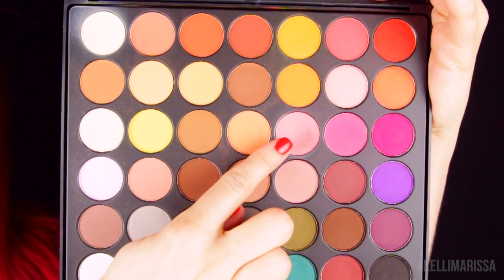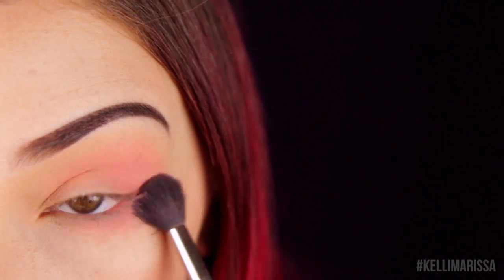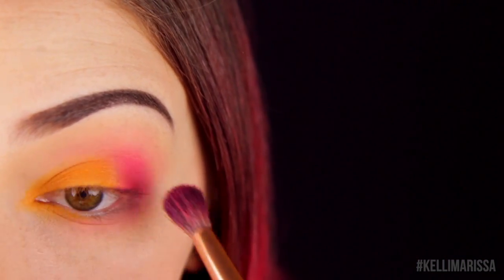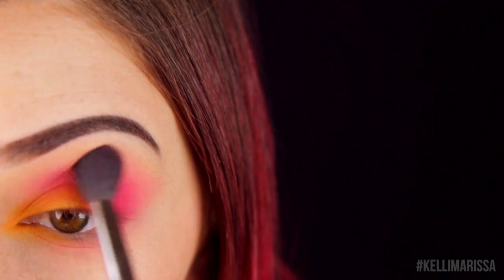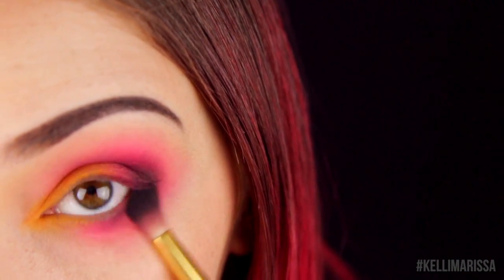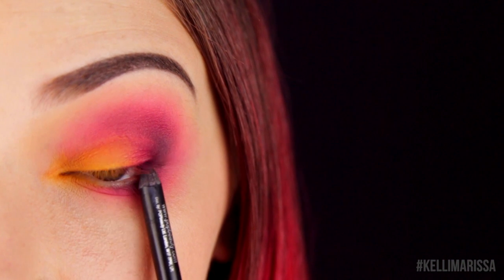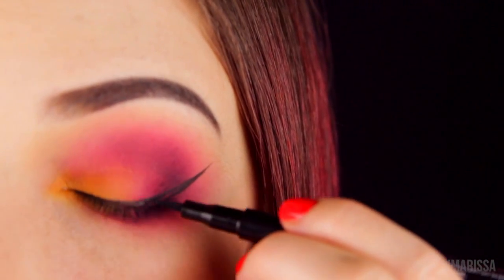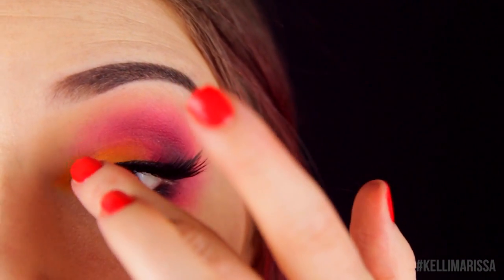Simple Yellow and Pink Sunset Eye Makeup Tutorial / BH Cosmetics Ultimate Mattes || KELLI MARISSA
Hi guys! Today I’m sharing a super simple eye makeup tutorial for this yellow and pink sunset smoky eye I love doing (and you guys love asking me to teach you how to do it haha)! I used the BH Cosmetics Ultimate Mattes palette for this, it’s huge and super inexpensive, plus some other drugstore products to round out the look :) I hope you like it!

Products:
BH Cosmetics Ultimate Mattes Palette
Salon Perfect Extension Seeker Lashes

MY CLEANUP BRUSH (only $1!!)

GET SOCIAL!!